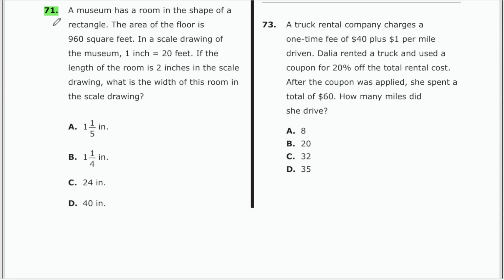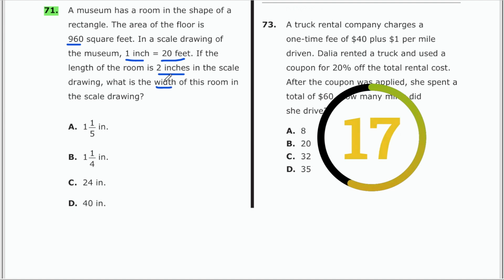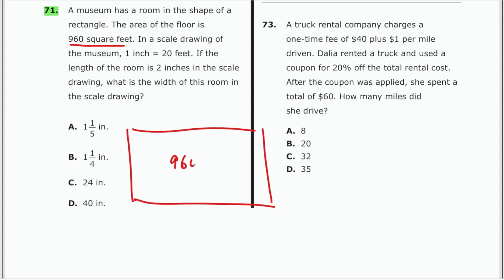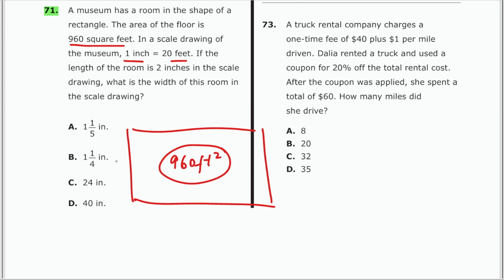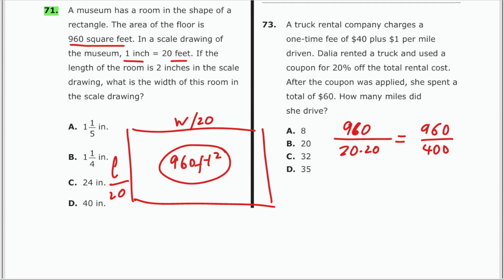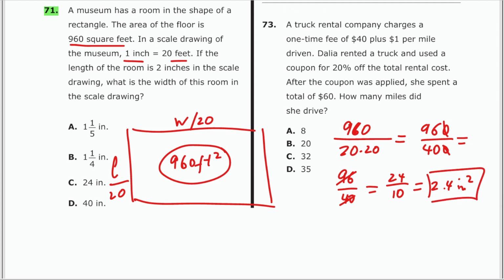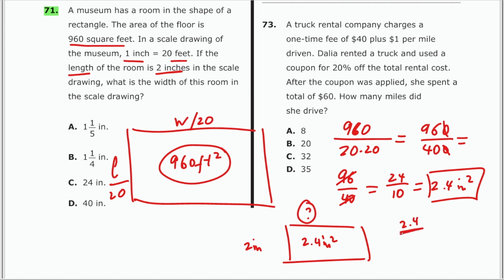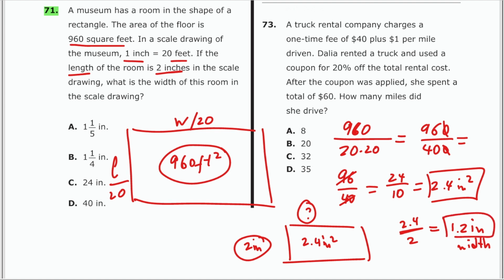SHSAT 2025 | Test A | Problem 71 - IN 30 SECONDS OR LESS